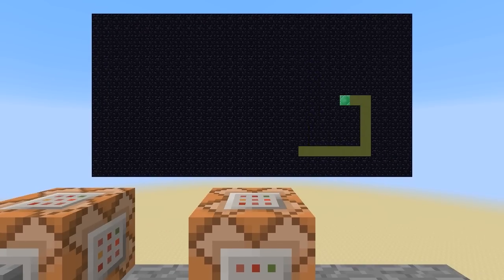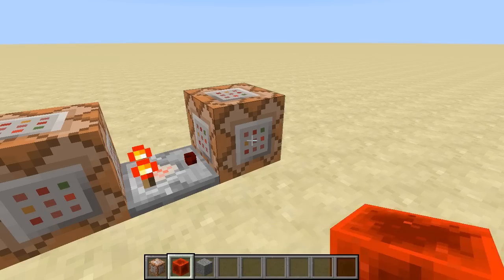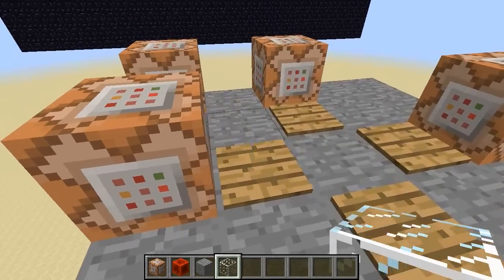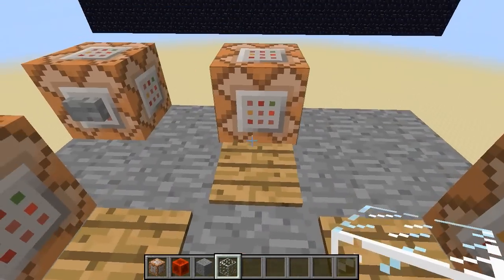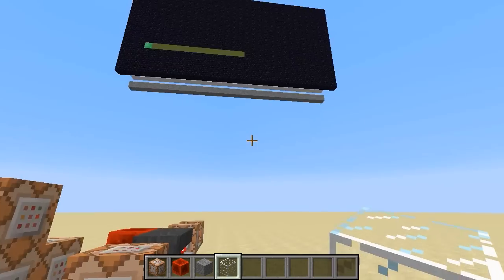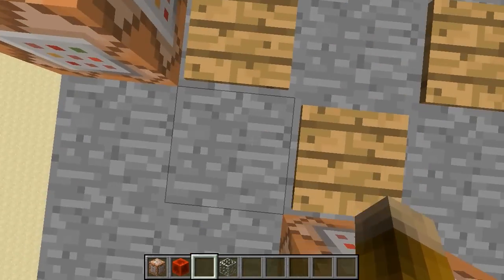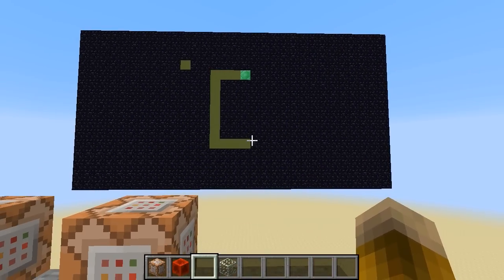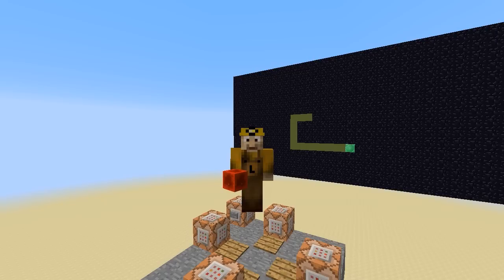Command block tutorial - Minecraft snake mini-game, commands explained!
I demonstrate a very simple mini-game where you control a snake on a 'video screen' in Minecraft. The snake simulation uses command blocks, entities (like boats), and redstone in clever ways in order to work, and I made it mostly as an illustration of the things you can do with command blocks.

After showing off the game in action, I fly around and explain the various commands I used to make it work - I hope this helps you learn a bit more about commands, and perhaps inspires you to make your own creations!

Rather than give a world download, you can make this yourself by following these steps in a Minecraft 1.8 snapshot:
Create a new world, creative mode, and change the world type to 'superflat' with the custom preset of 'redstone ready', with 'generate structures' turned off.
Right click the command block to paste the command
Activate the command block with some redstone

This demonstration was done using Minecraft snapshot 14w08a, and requires a recent 1.8 Minecraft snapshot to work.